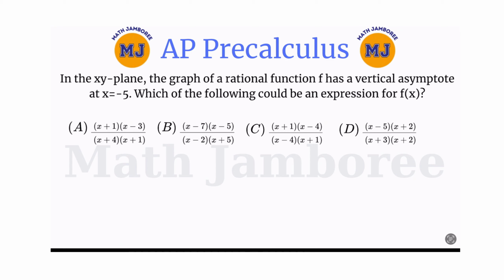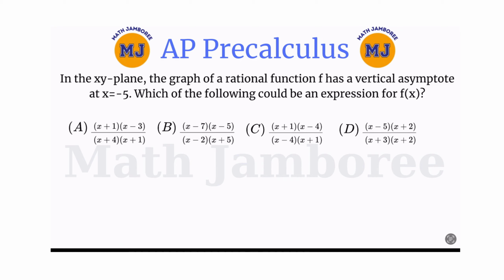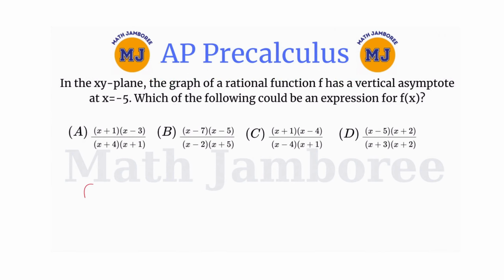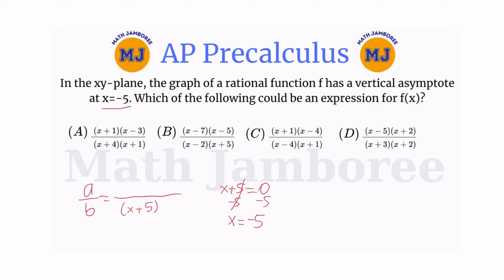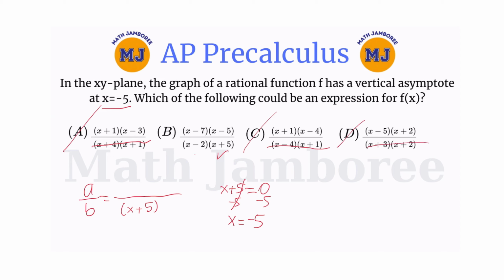24009017 Polynomial and Rational Functions-Rational Functions and Vertical Asymptotes-SampleQuestion